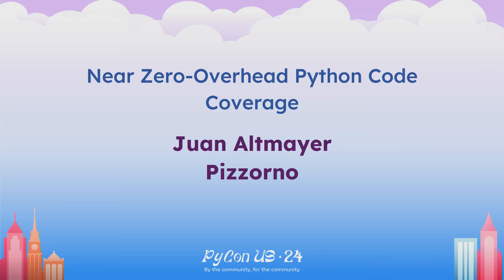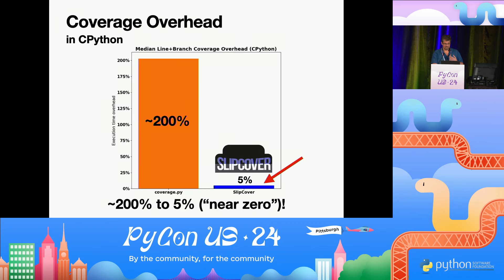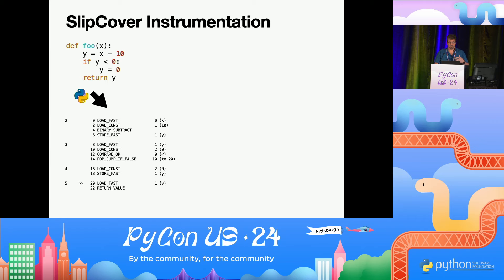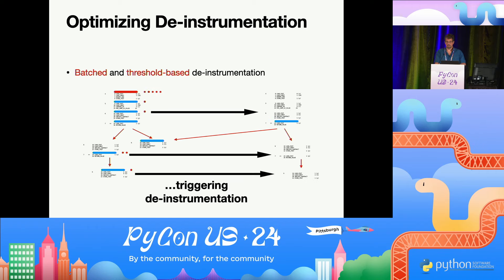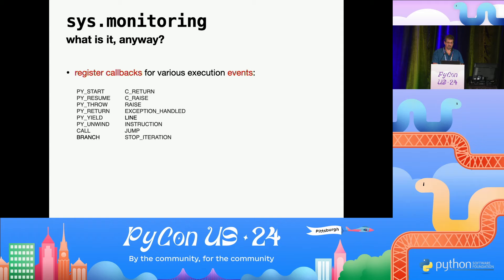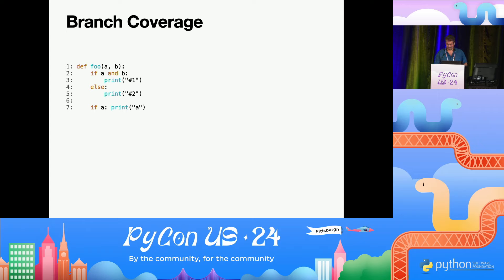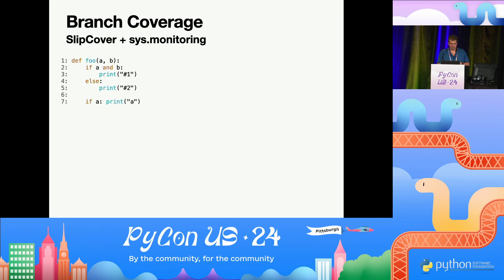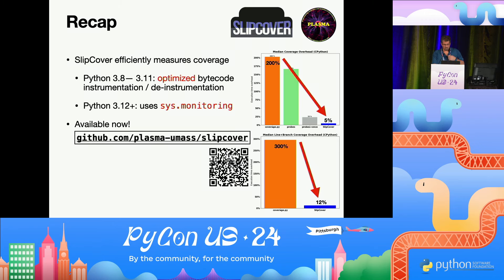Talks - Juan Altmayer Pizzorno: Near Zero-Overhead Python Code Coverage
Code coverage shows what lines or branches your tests are missing. If you maintain Python code, chances are you use coverage.py to measure it. You probably don't use it all the time, though, as it slows down your tests -- up to a whopping 2.6x. This talk introduces SlipCover, a new tool that brings this overhead down to only 5%. We look into what slows down coverage.py, and show how SlipCover is able to do better. For Python 3.12, SlipCover adopts the new Low Impact Monitoring API (PEP669); we discuss the advantages and challenges of integrating it into SlipCover.